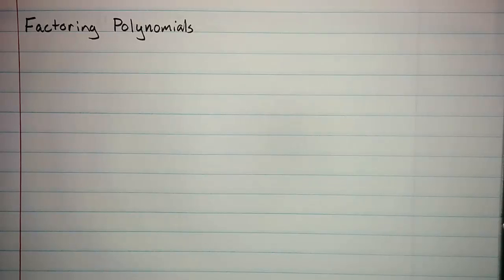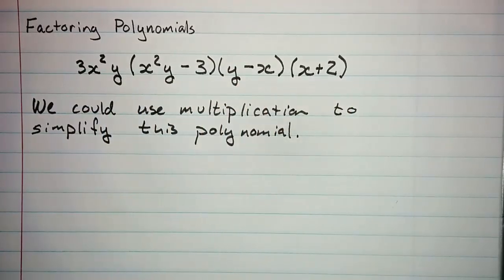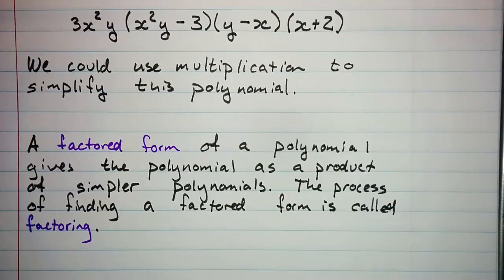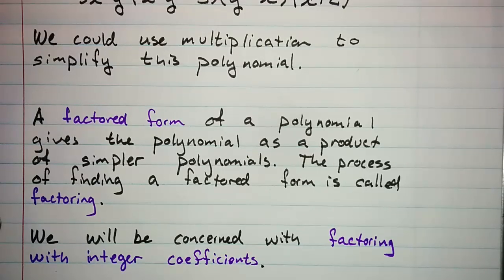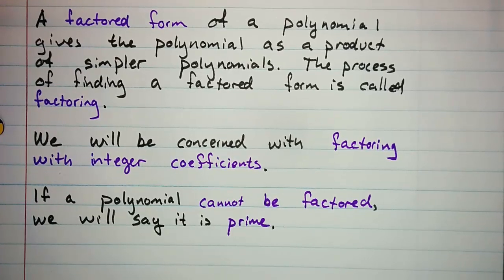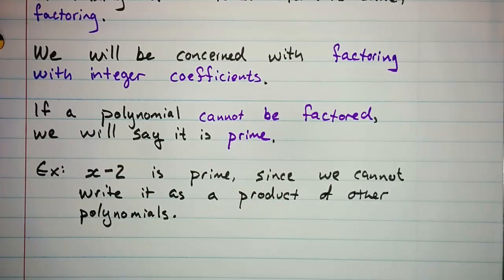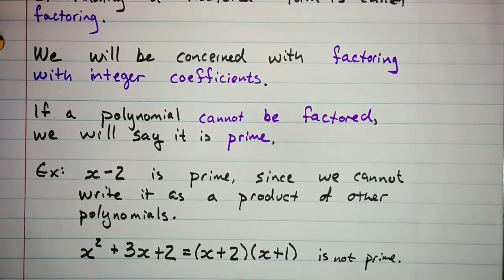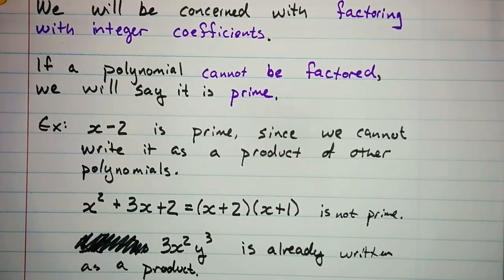2.6.5 - Factoring Polynomials